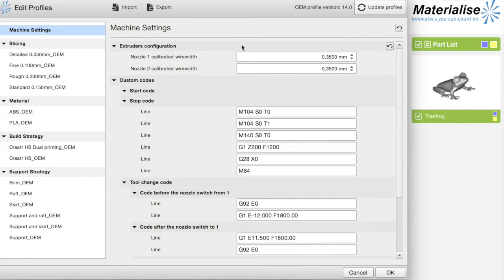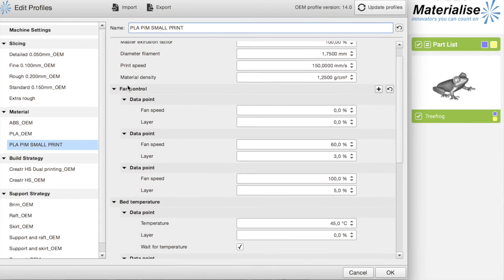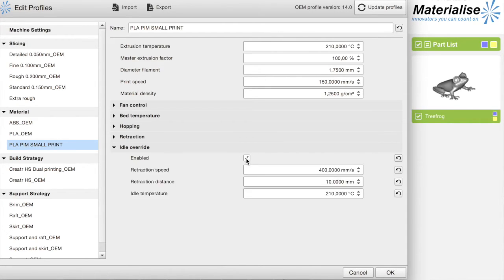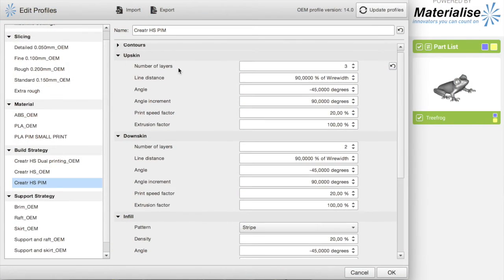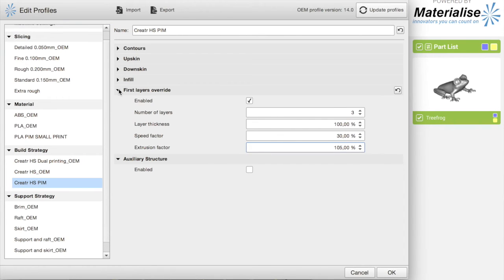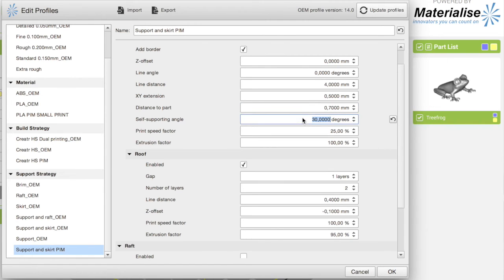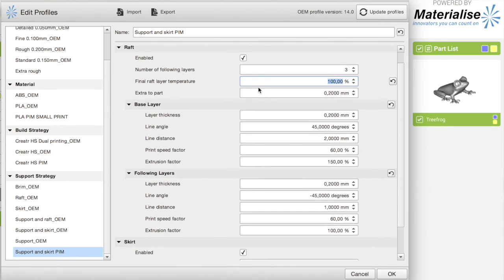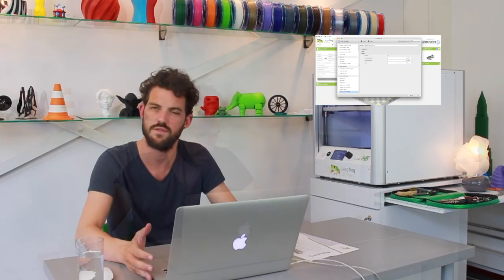3D printing guide: Setting and profiles (Creatr HS 3D printer)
Learn more about the Leapfrog Creatr HS settings and profiles.